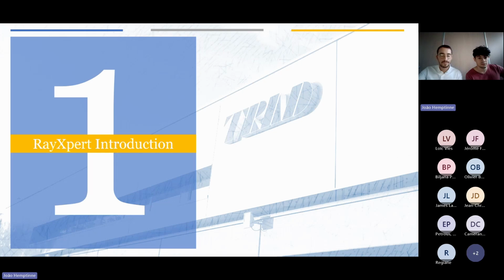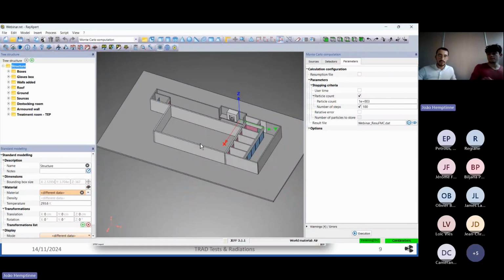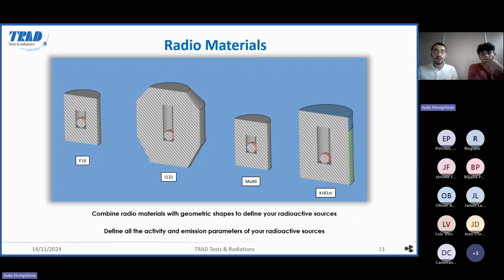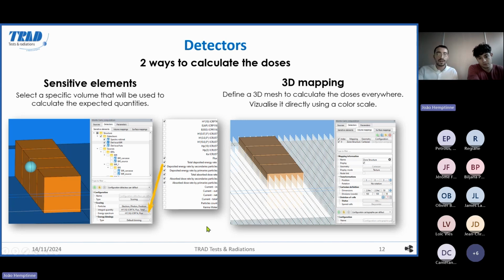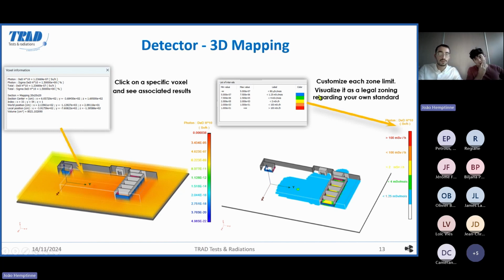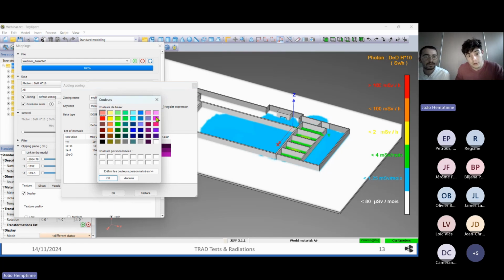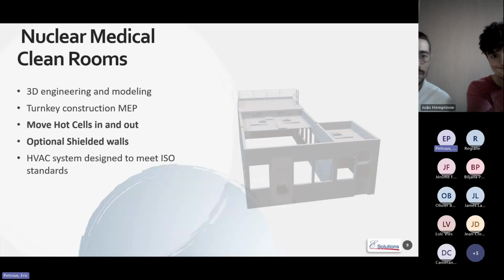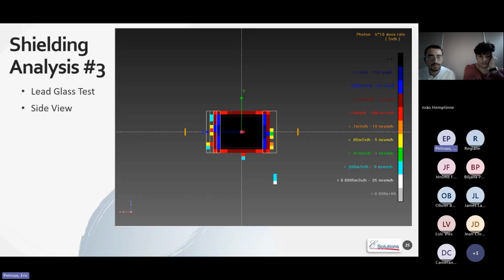TRAD webinar - Hot cells design, integration, and dose calculation using RayXpert®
This video is the recording of the webinar "Hot cells design, integration, and dose calculation using RayXpert®", that took place on the 14/11/24, organized by TRAD and co-presented with E Solutions.